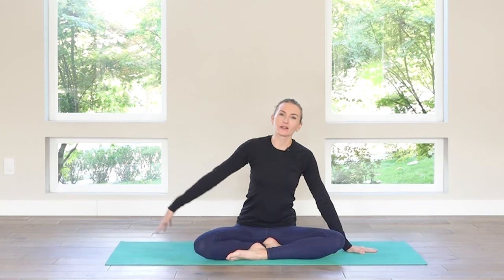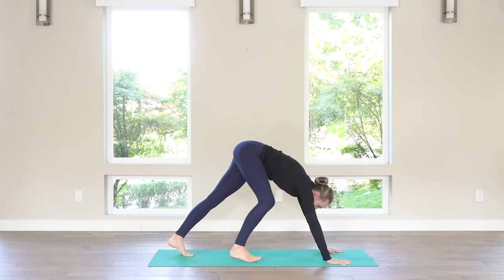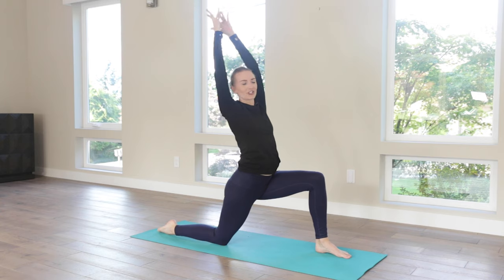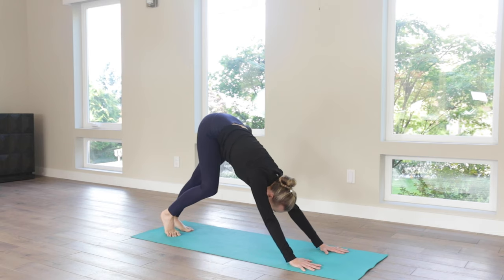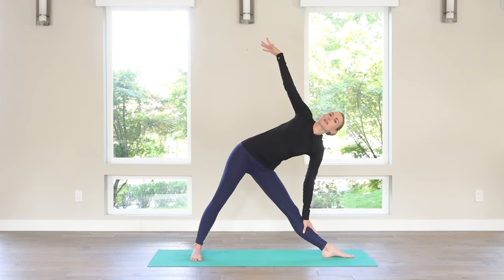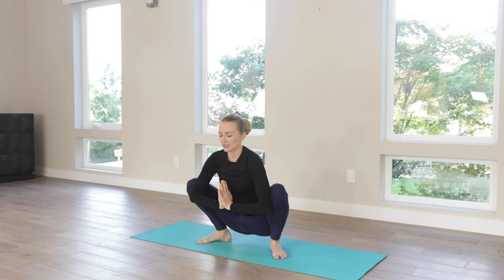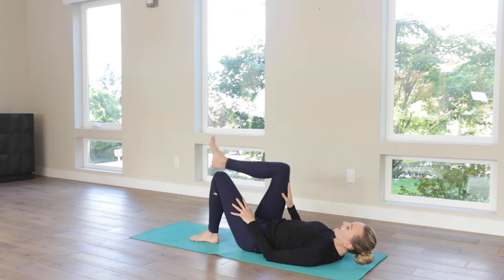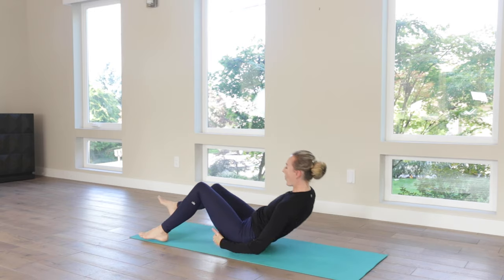Total Body Yoga for Women | DEEP STRETCH HIPS AND BACK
Happy Mother's Day! If you're a mom of any kind - human mom, cat mom, dog mom, plant mom... you're probably in need of a DEEP stretch. This 15-minute yoga routine is perfect for women who want to give themselves some total body love.

Women carry so much emotional tension in their hips, so releasing this energy is crucial to finding total mind and body relief. Daily activities like sitting at your desk, driving long distances, folding laundry, picking up and putting down babies, and poor posture can lead to back pain, stiffness, and aches.

In this 15-minute class, we're going to focus on lengthening and gentle, but deep stretching for the entire body. We'll give some special attention to the low back (my favorite stretch ever!) and the hips. This yoga flow hits all the right places! Totally beginner-friendly, but also lovely for those of you who practice regularly and need a quickie!

 🔹🔹🔹🔹👇FREE CHALLENGE👇🔹🔹🔹🔹